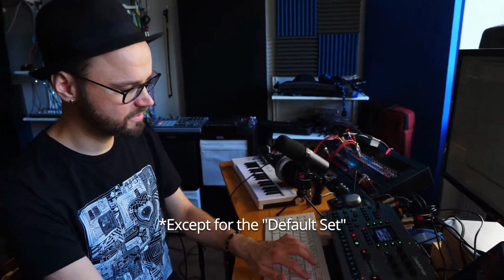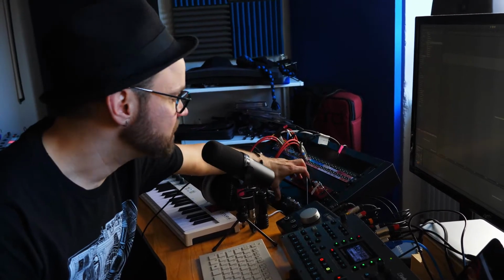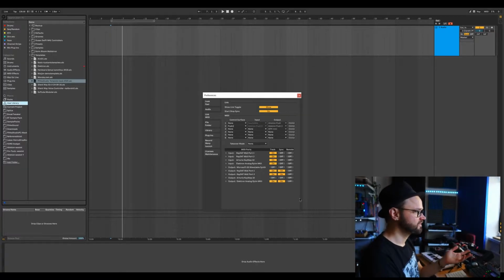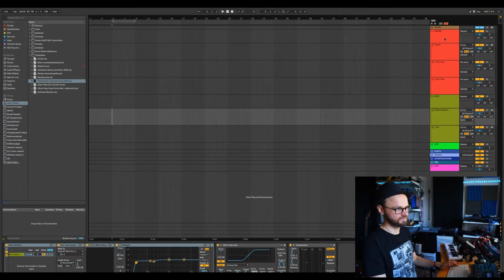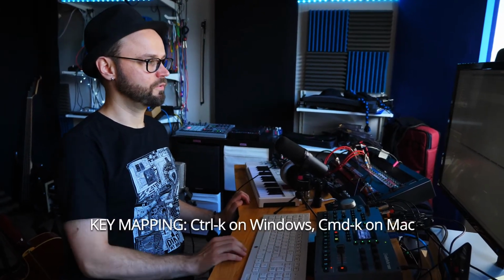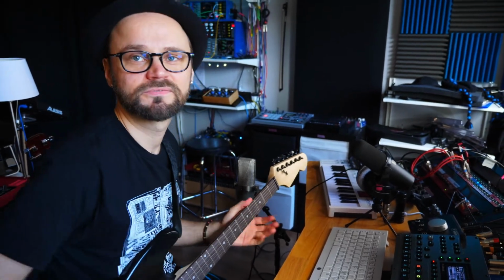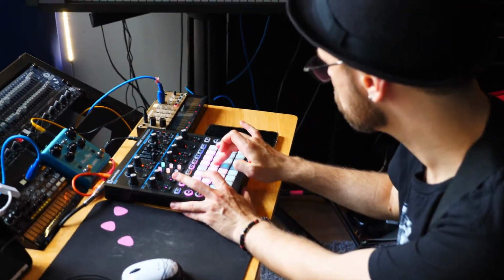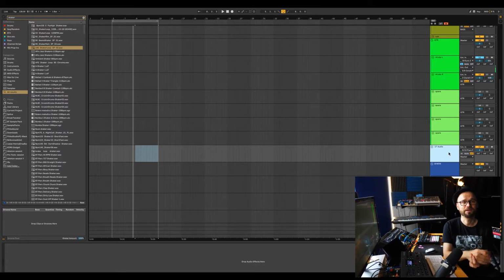How I integrate hardware synths into Ableton Live and make it easy for myself using a template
Lasse and the Music Machines Episode 07: Ableton Live's Hardware Integration

Discussion about my way of using Ableton Live and numerous hardware synthesizers together. I've created a quick workflow for it, using a template.